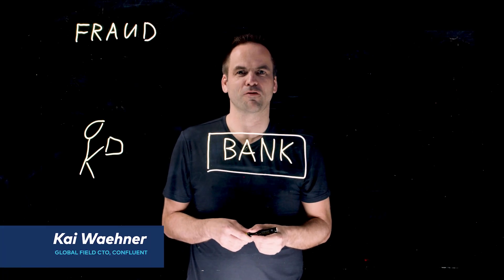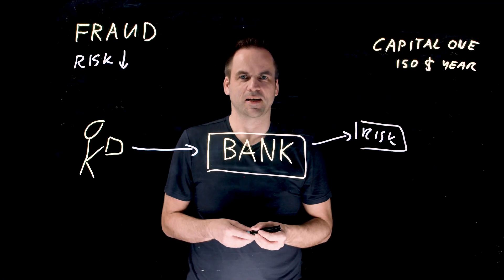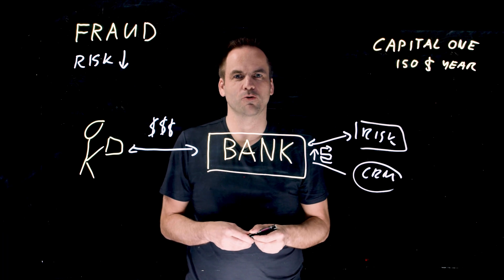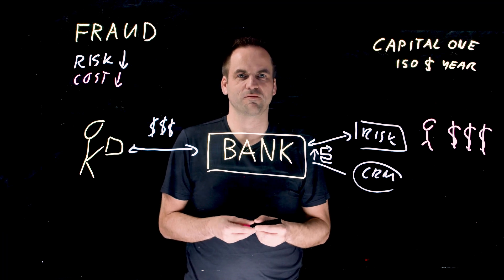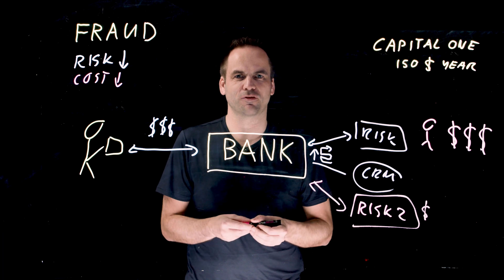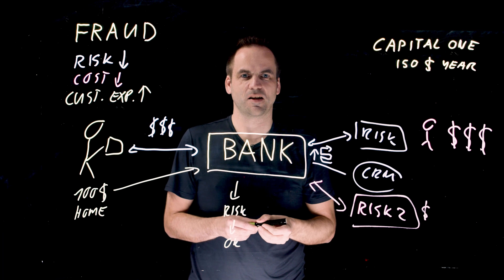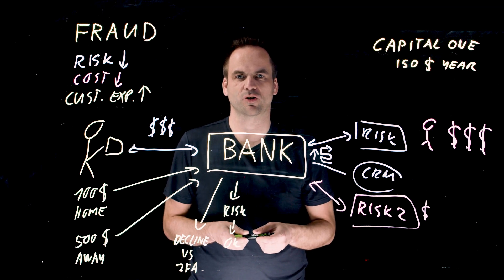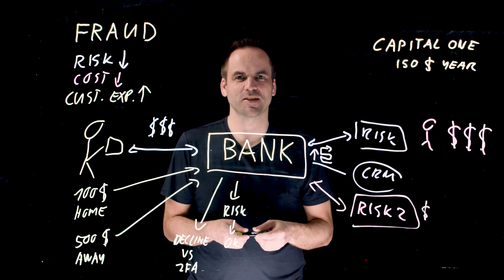Data Streaming in Real Life: Banking - Fraud Detection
| How can data streaming technology help detect fraud in real time at any scale? In this video, Kai Waehner, Global Field CTO at Confluent, will show how a fraud detection solution based on data streaming and Apache Kafka can help banks reduce risk and actually save money.
Based on the real-life example of Capital One, you’ll see how risk can be reduced when fraud is detected while it is happening. Kai illustrates how data is transferred in real time to the backend where an integrated risk system is making context-sensitive decisions. Further examples in this video include cost-reducing automated scenarios as well as opportunities to increase customer satisfaction and customer experience.